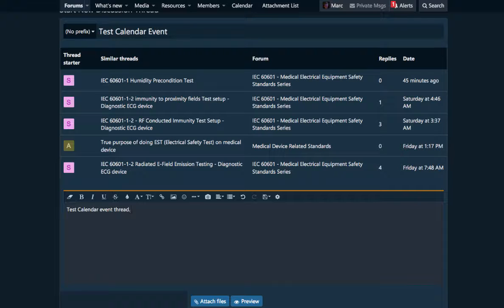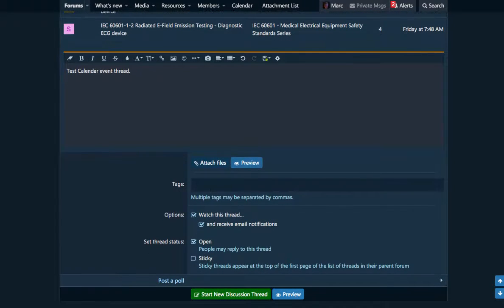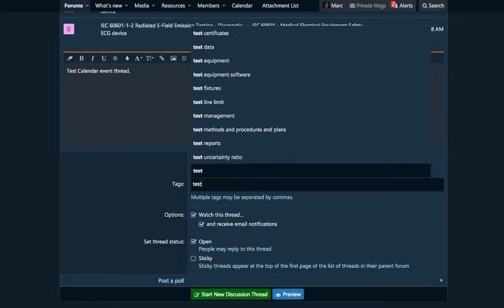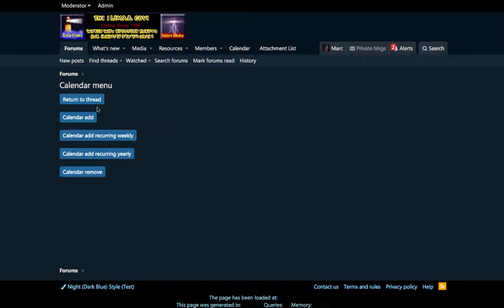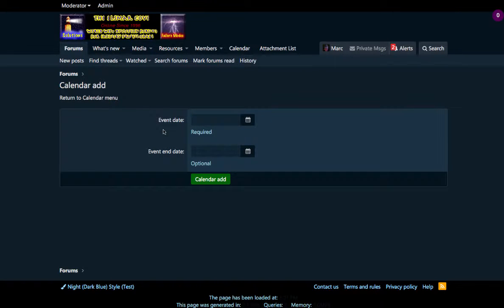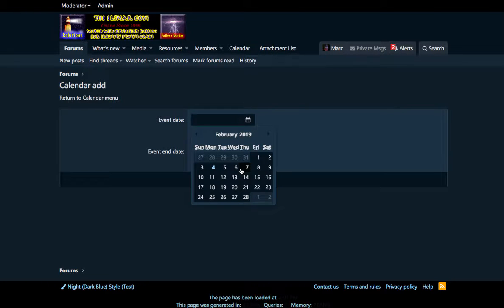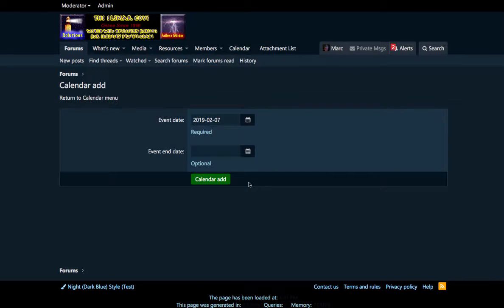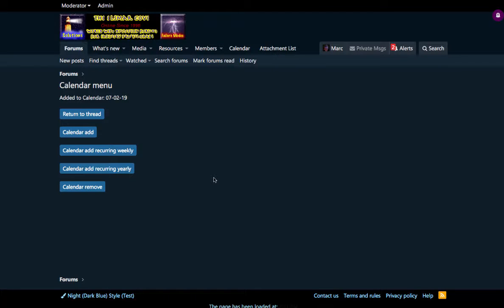Adding a Calendar Event - Elsmar Cove Forum Software Instructions